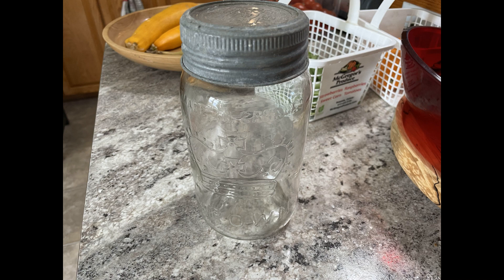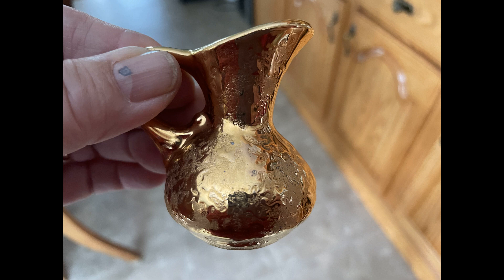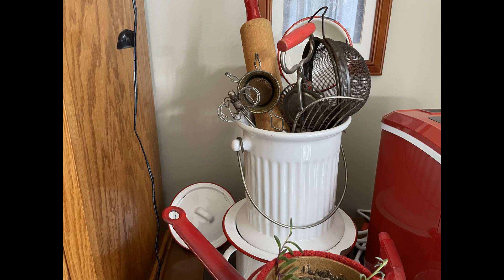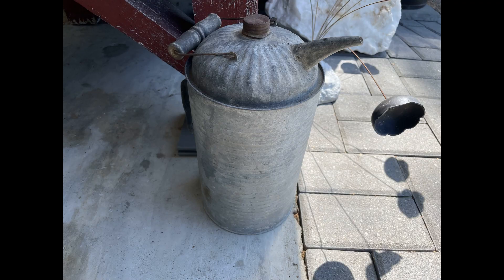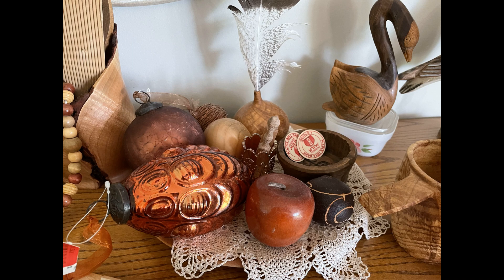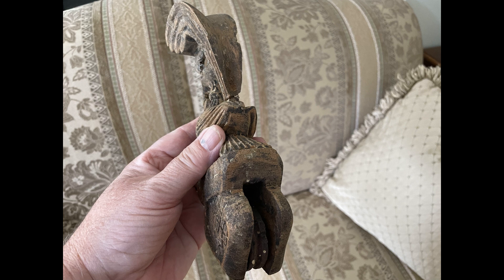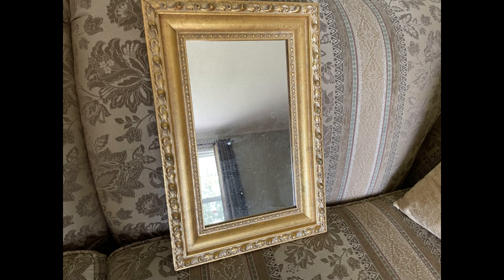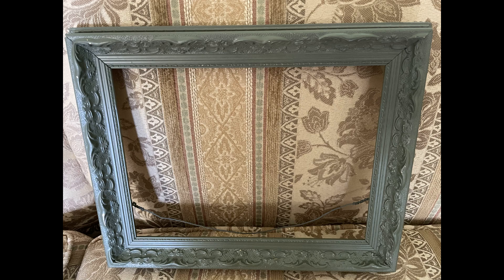Thrifting a garage sale and yard sale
My husband and I went to both a yard sale and a garage sale on the weekend.  They were both pretty busy so I did not try to film.
There were not a lot of items at the yard sale of interest to me, but I hit the jackpot at the garage sale!  The woman having the sale had travelled extensively and had saved items from her trips as well as collected vintage and antique items for years.  She felt she was getting too old to manage all of her items and was paring down her collections.  Lucky me!
Most of the items I grabbed (which also happened to be the items I was looking for) were to help finish off my gallery wall (which I have been talking about forever).  So look for that upcoming video.